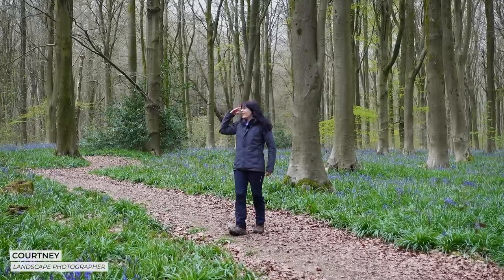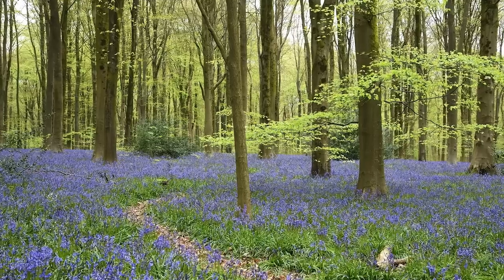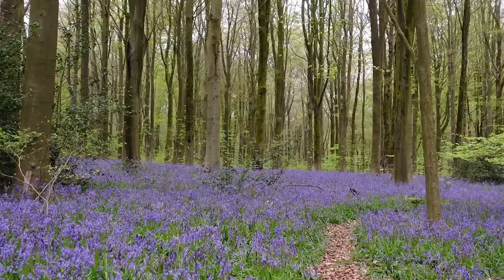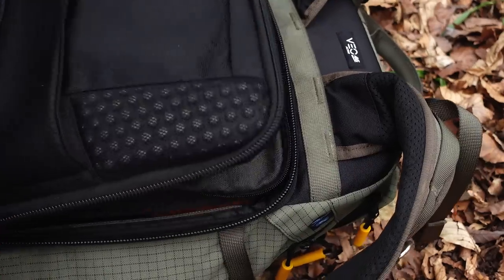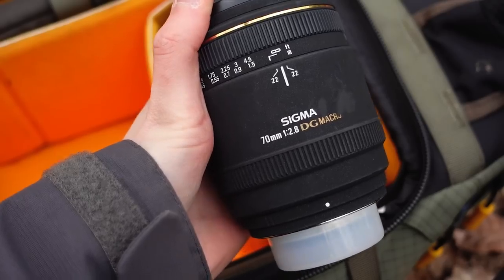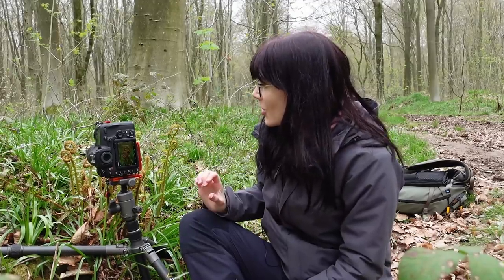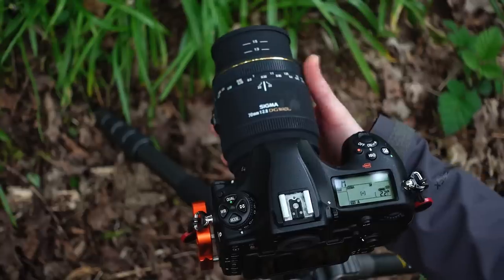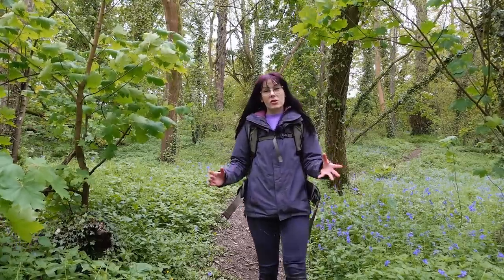A Sea of Bluebells! Spring Woodland Photography Vlog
In this video, I scout West Woods as the vibrant Spring colours transform the landscape. With a Nikon D850, a carpet of bluebells and far too much choice, I gather some inspiration for some nature photography.

If you're on social media, feel free to catch up with me there too!
Vero: @courtneyvictoriaphotography

Gear used in this video:

Nikon D850
Sony ZV-1 Vlogging Camera
Nikon 24-120mm
Camera Bag